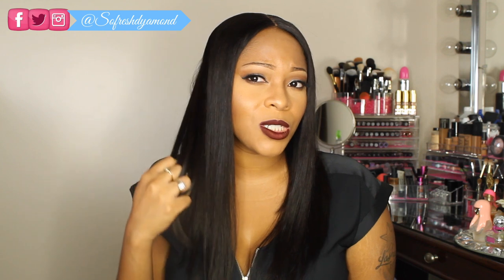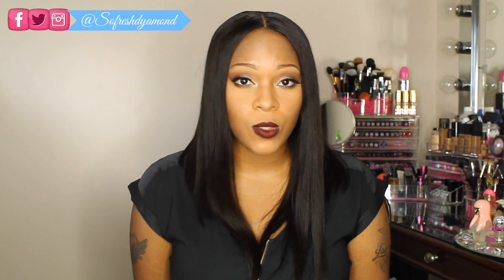Sexy Middle Part Bob Wig | MyFirst Wig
asymmetrical Wig: MFB001
Hair length: Front 20"  Back 12"
Hair color: Natural Hair Color
Hair texture: silky
Cap size: 1
Cap construction: Cap-3(glueless)
Lace color: light brown

Welcome to Myfirstwig.com for wig beginners, every order placed will have a wig kit values 24$.